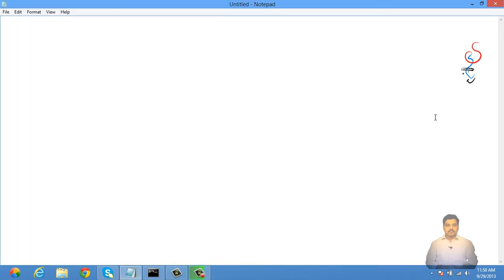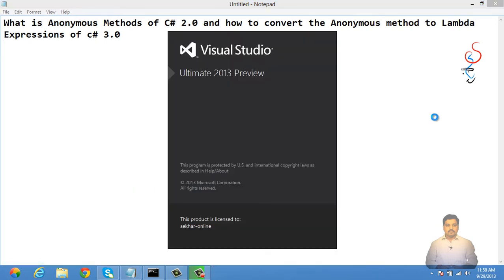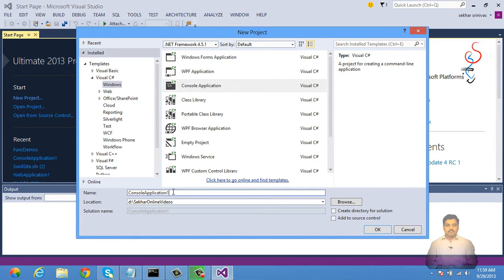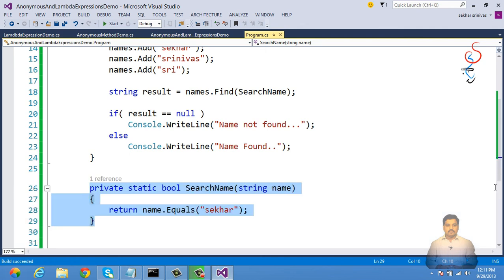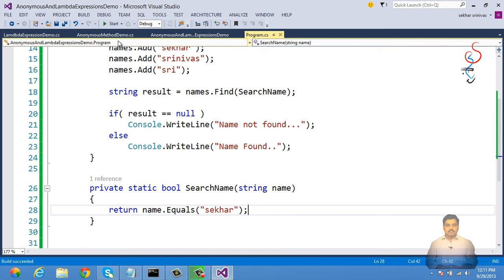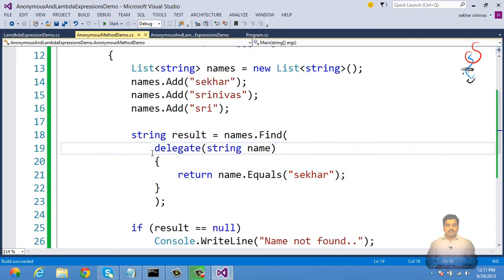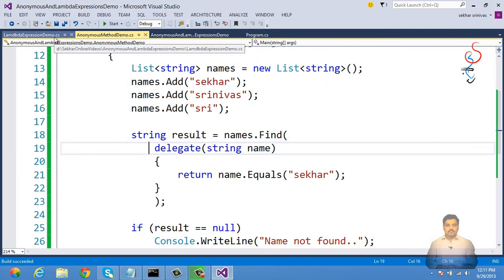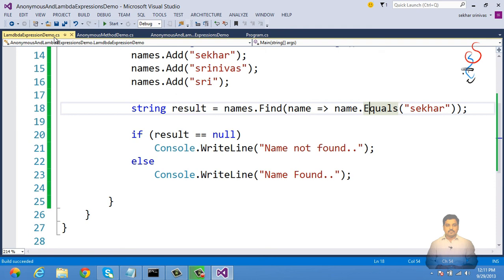Anonymous Method and Lambda Expression in C# an Introduction with Example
This Video Provides a Complete Introduction about how to convert the Named Method Programming model to Anonymous Method and then Converting the Anonymous Method Programming Model to Lambda Expression in C# so that the every one can understand the migrations between the Named Method Programming to Lambda Expression...The complete video series of ADO.NET With Examples at..